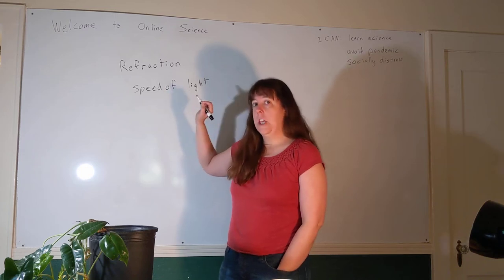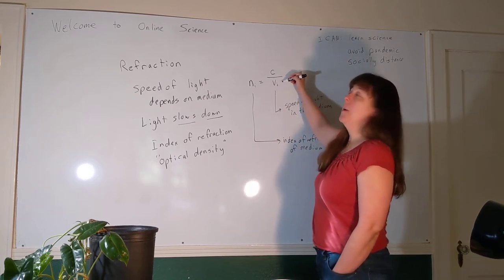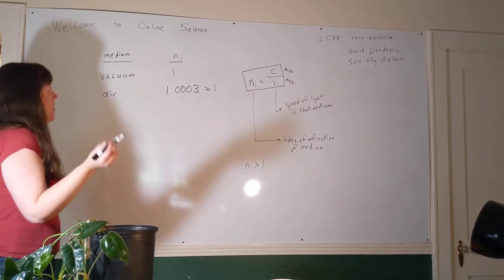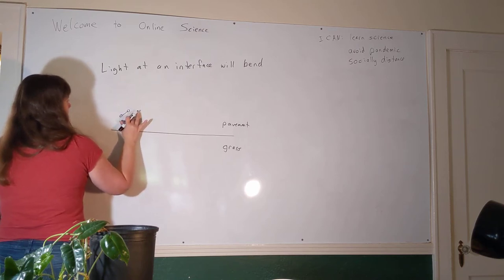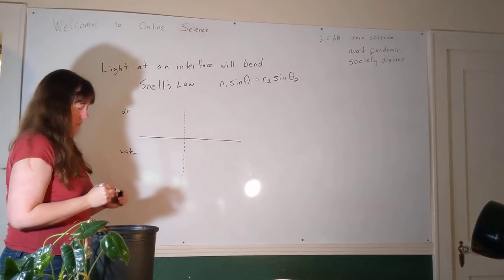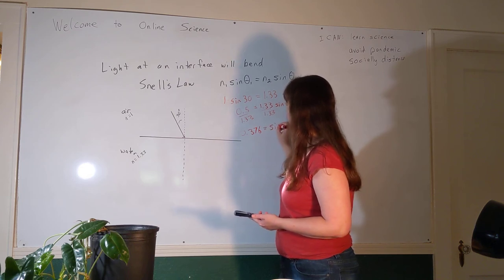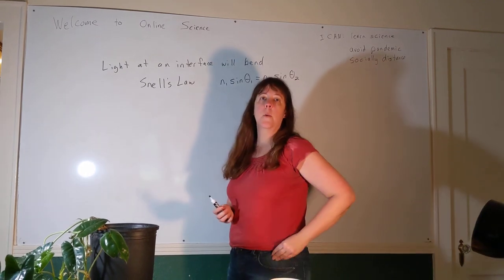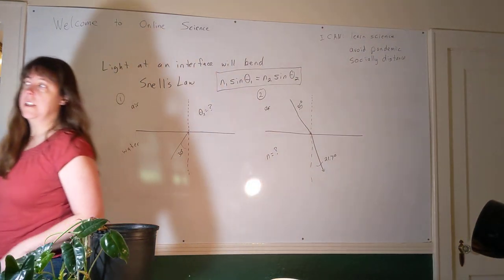Snell's Law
How does light change when it enters a new medium?